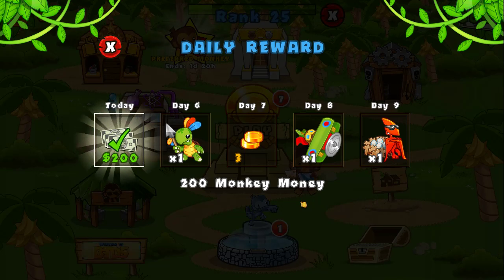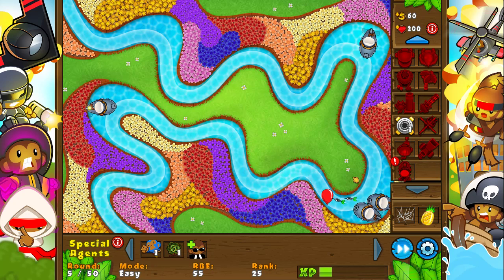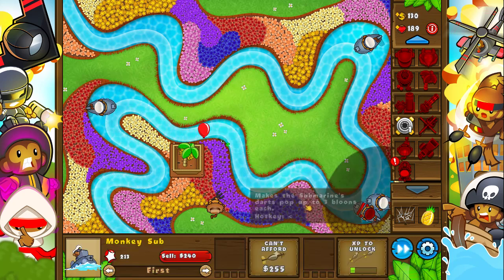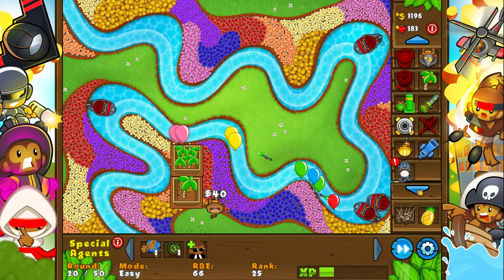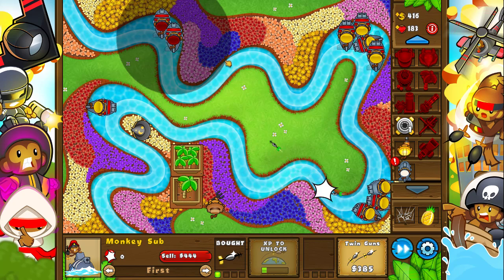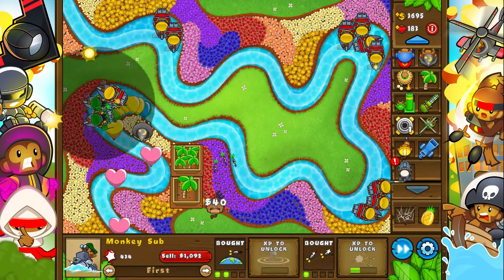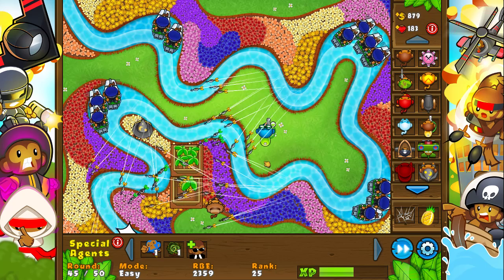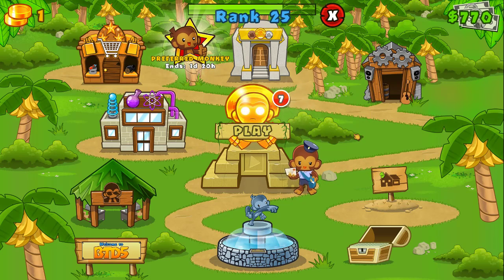Bloons Tower Defenece #5: bloom: easy.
today we are doing the map bloom on easy!